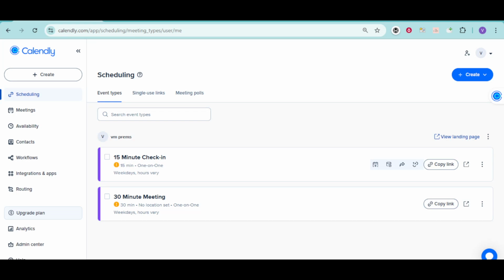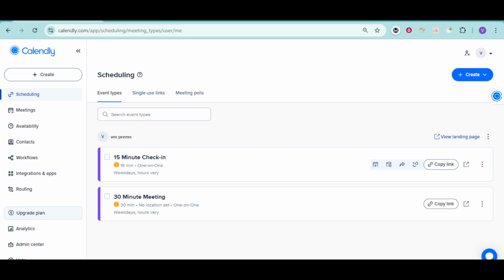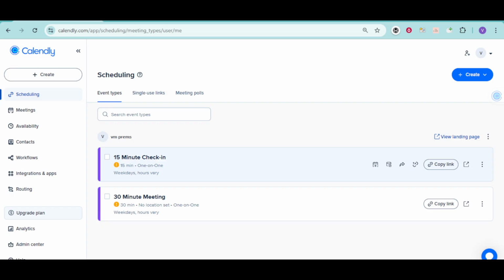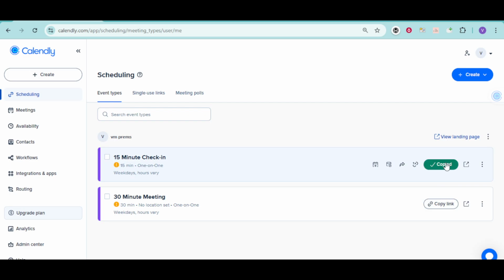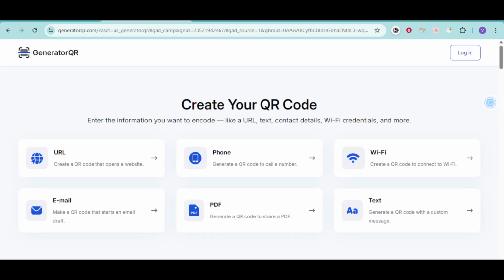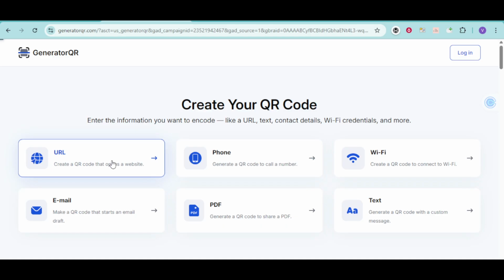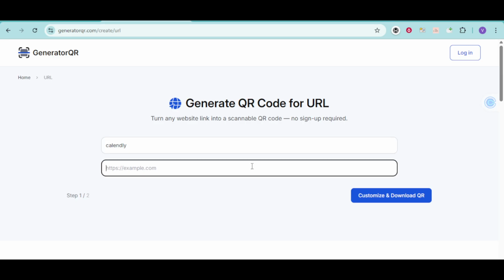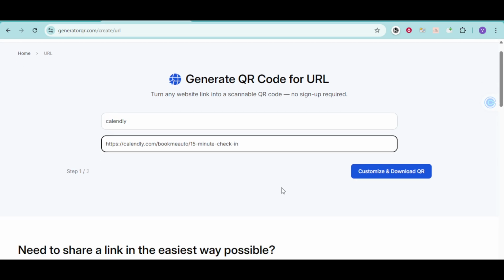How to Make a QR Code for Calendly (Easy Guide)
In this video, we'll guide you through the straightforward process of creating a QR code for Calendly, making it easier for your clients and colleagues to schedule appointments with you. Learn how this simple tool can enhance your scheduling efficiency and promote seamless contactless communication.

By the end of this video, you will have a clear understanding of how to generate a QR code for your Calendly link, as well as useful tips to share it effectively. Watch till the end to empower your scheduling capabilities today!